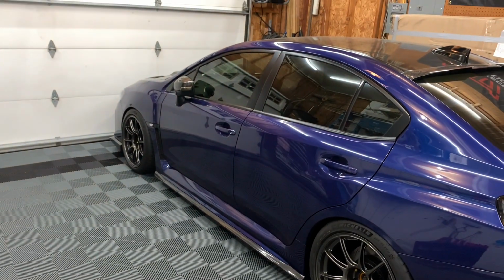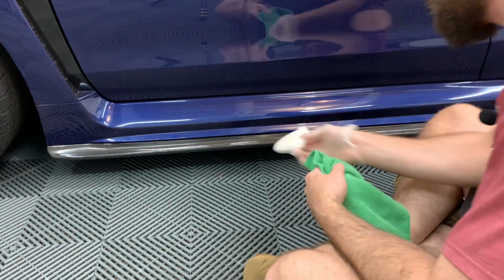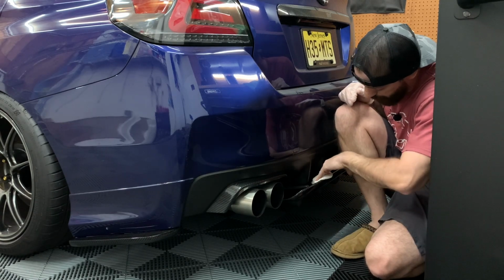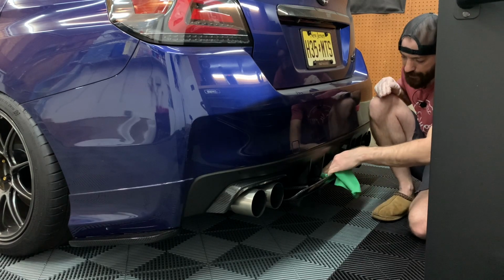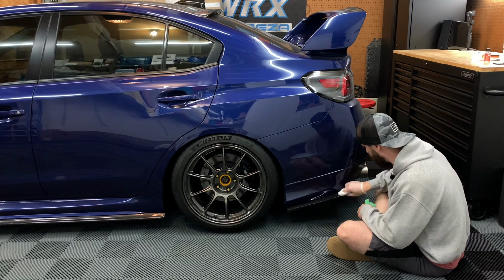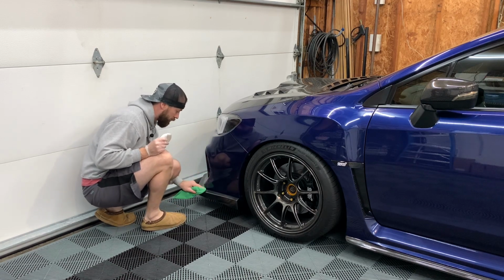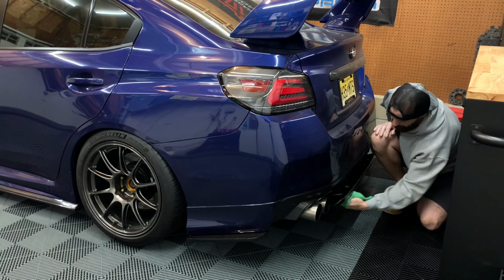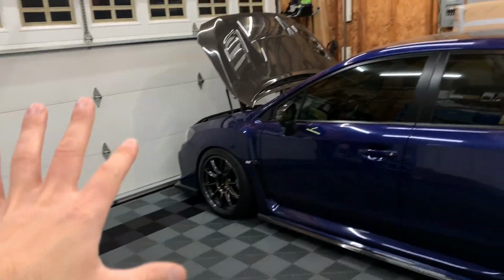Ceramic Coating My New Carbon Fiber Lip Kit On My Subaru STI | Garage Chat